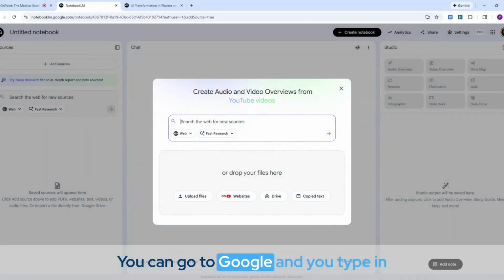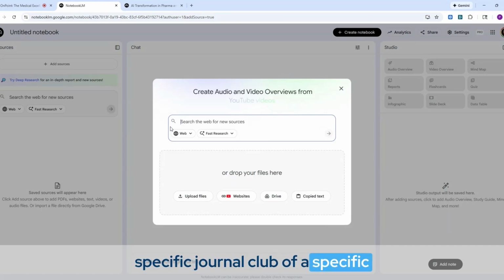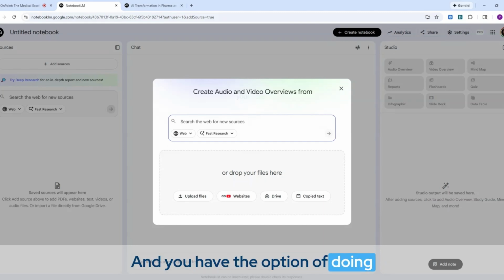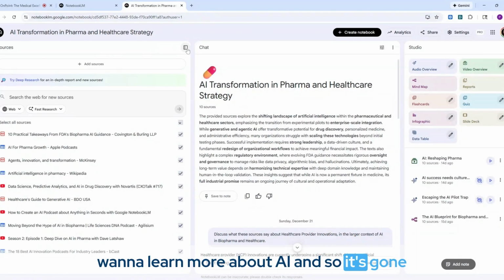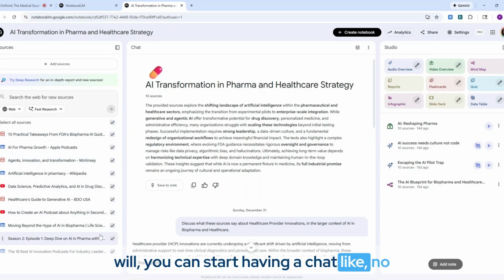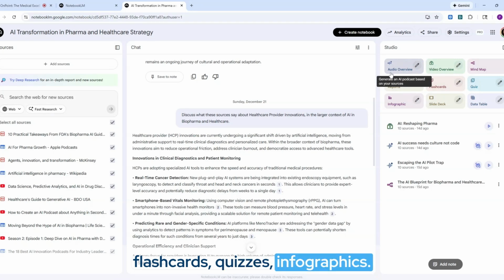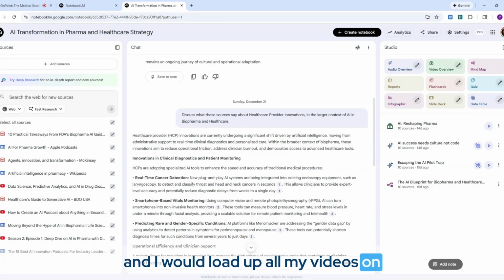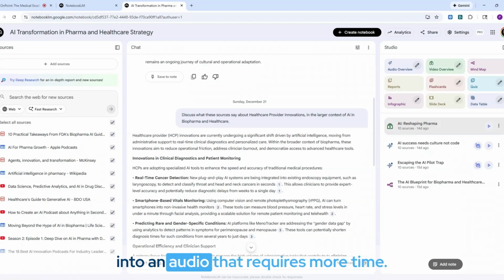How Pharma Teams Can Use Notebook LM for Smarter Learning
See how NotebookLM, a powerful AI research tool from Google, helps Field Medical professionals accelerate their learning. Nandini walks through real use cases in pharma for summarizing research, creating content, and learning on the go.